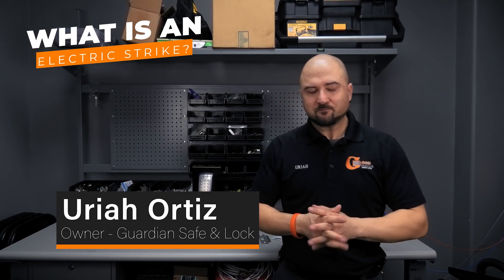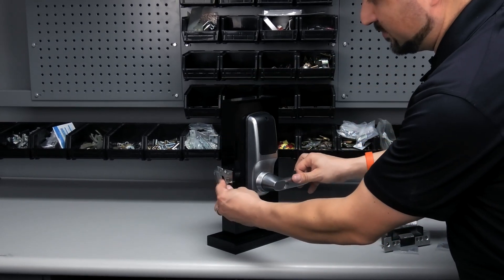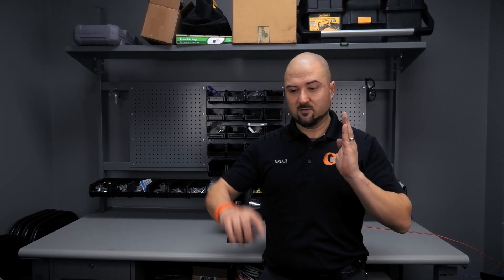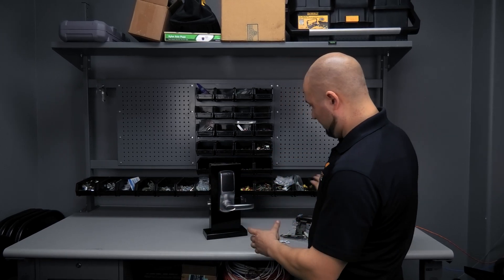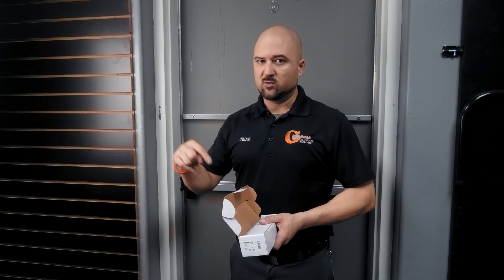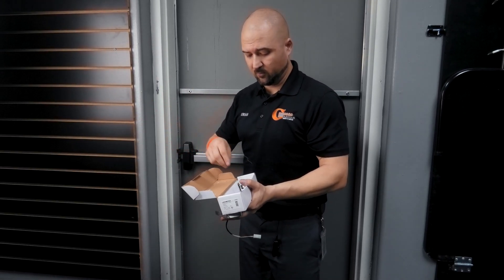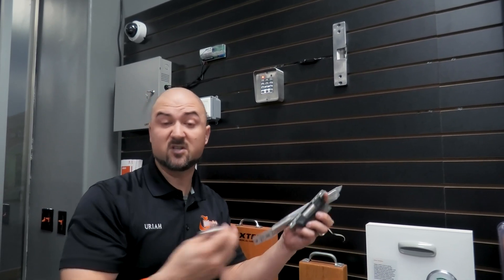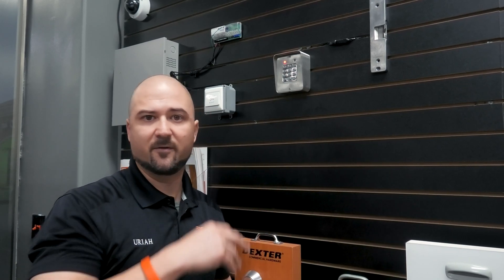What Is An Electric Strike? | GSL Discussion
Access control can be a very complex topic to cover. One of the basic concepts to understand is what each component is used for. So; What is an electric strike? Uriah goes over different types of electric strikes, how they fit into or on doors, and how they function.

Electric strikes are meant to replace strike plates on a door, a strike plate being the small piece of metal fitted to hold a latch or bolt inside of a door frame. You've probably seen thousands of these over the course of your life and not realized it. An electric strike is an advanced replacement for a basic strike plate and allows the door to be remotely opened and closed through an access control system.